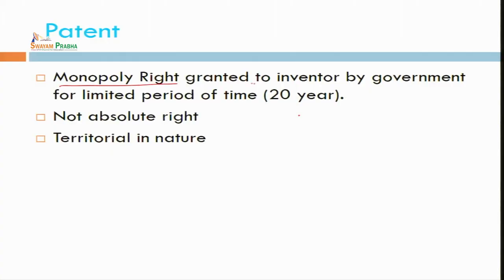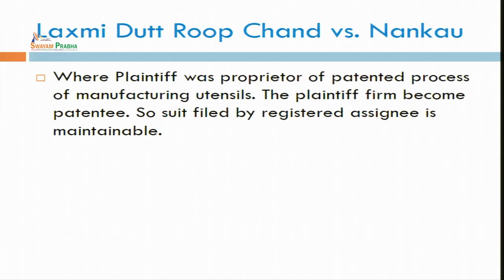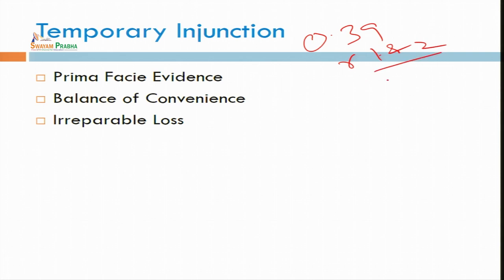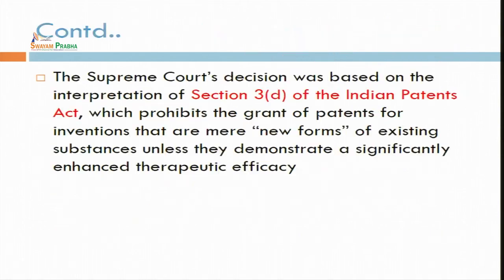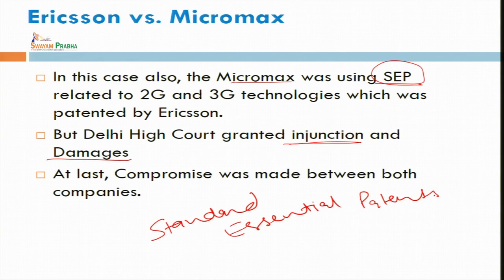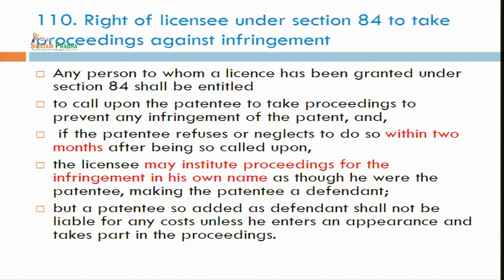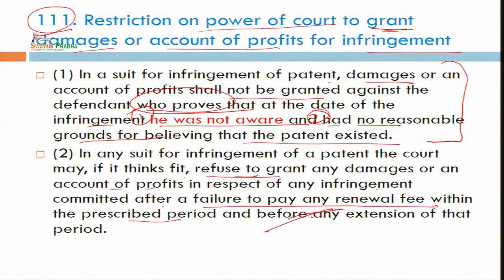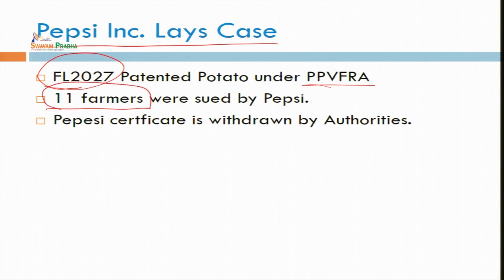patent : Infringement and Remedies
Course Name : Intellectual Property Laws
Subject : Law